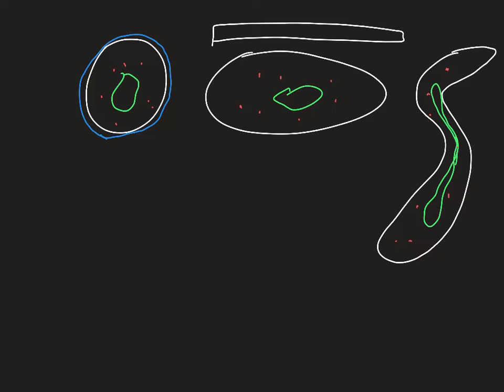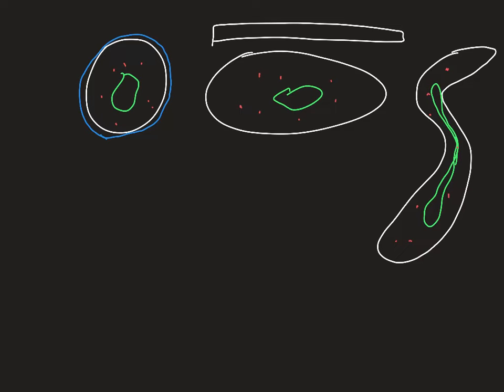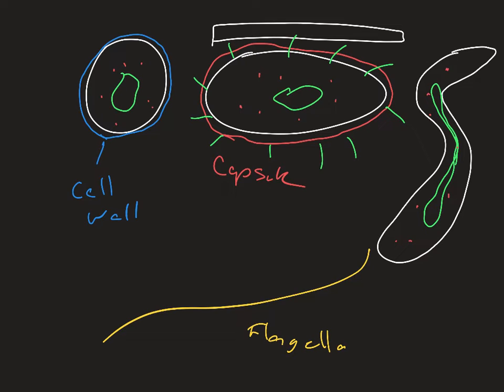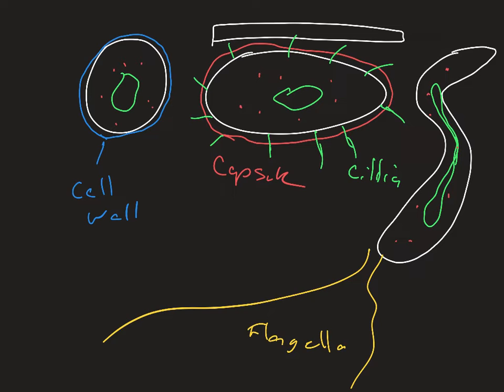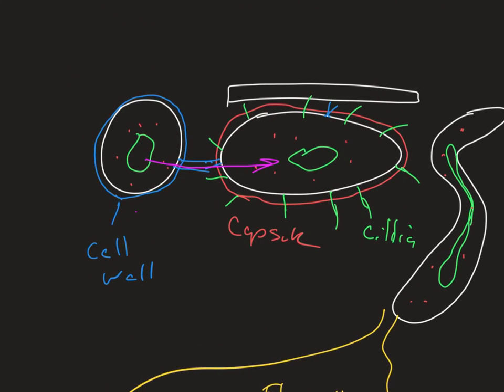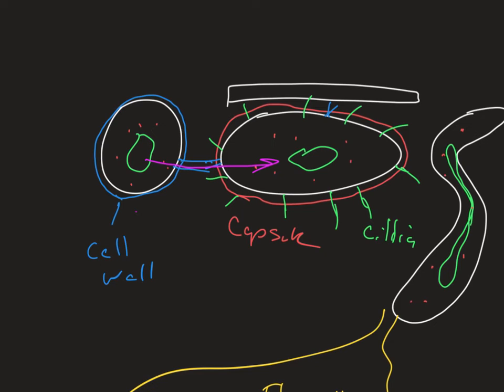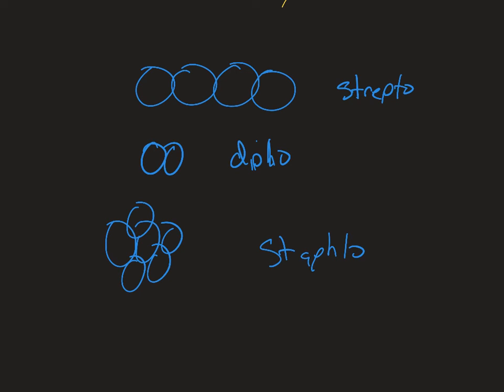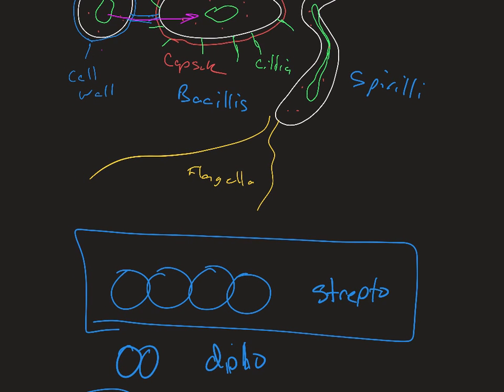Bacteria cell, shapes and naming of bacteria